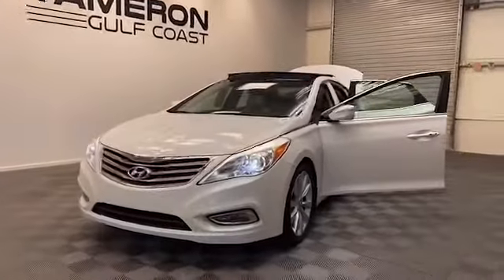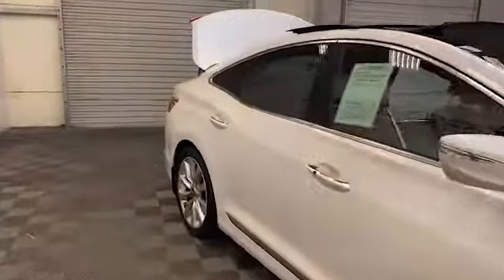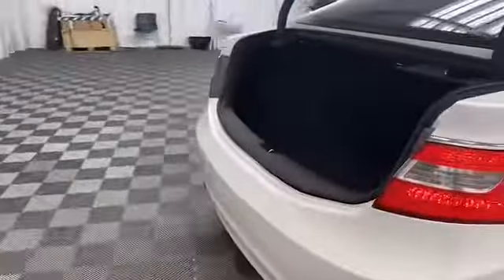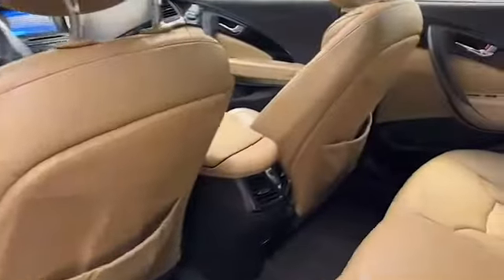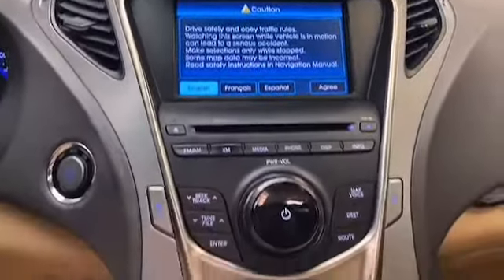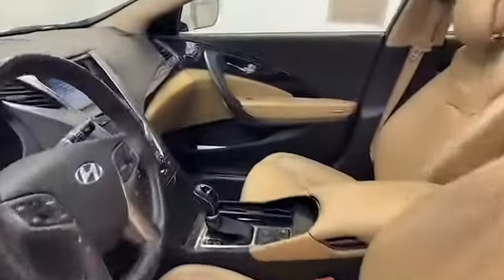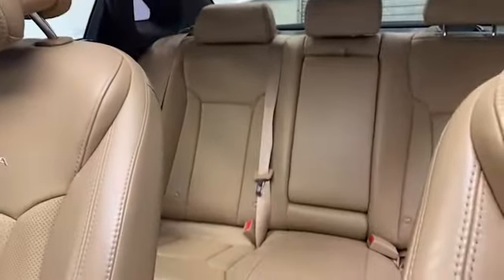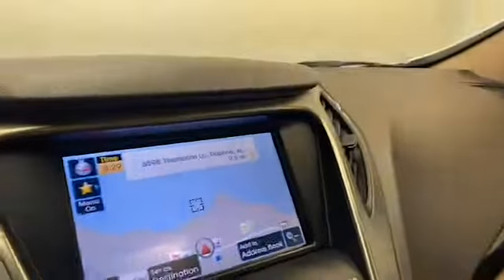2013 Hyundai Azera Base Sedan for Sale!!!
VIN: KMHFH4JG9DA327286
Stock: C27286D

Just arrived here at Tameron Gulf Coast, we have this gorgeous 2013 Hyundai Azera Sedan.
Some of the exterior features are, heated and power door mirrors, fully automatic headlights and backup camera system.
Some of the interior features include leather seating for five with heated front seats, push to start technology, and a power sunroof.
The 7 inch LCD display is preloaded with navigation and has Bluetooth to keep you connected.
This 2013 Hyundai Azera has less than 73,000 miles and comes with the AutoCheck Buyback Protection.